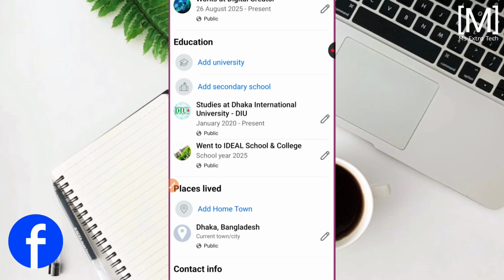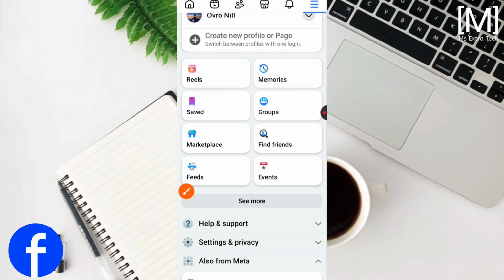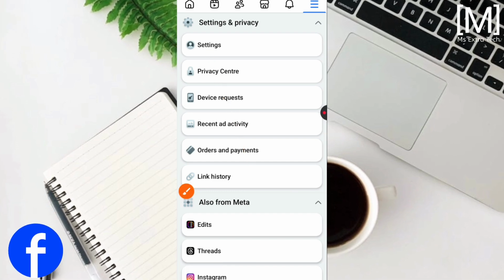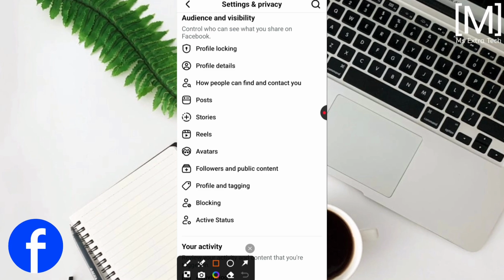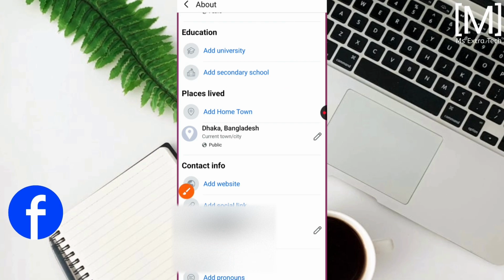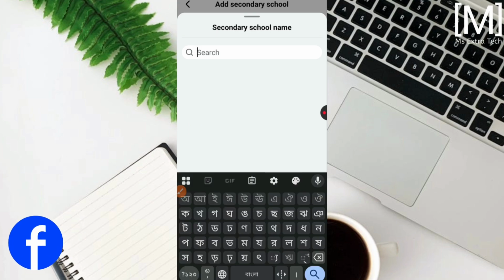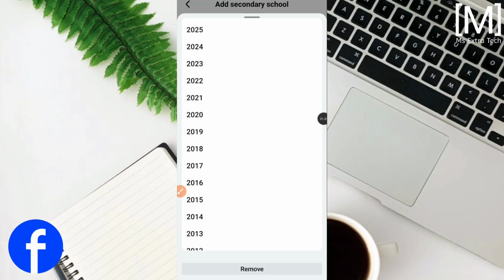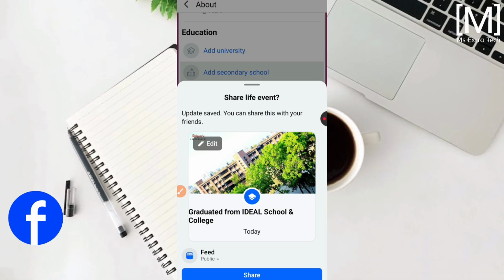How to Add Education on Facebook Profile | Add School, College or University on Facebook Profile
In this video, you’ll learn how to add education on Facebook profile easily in 2025.
This simple tutorial will help you update your school, college, or university information on your Facebook account using your mobile phone.

✅ What You’ll Learn:

How to edit Facebook profile information

How to add education details on Facebook

Facebook profile tips and tricks 2025

Update your education info on Facebook mobile